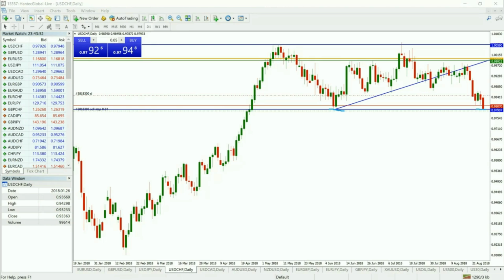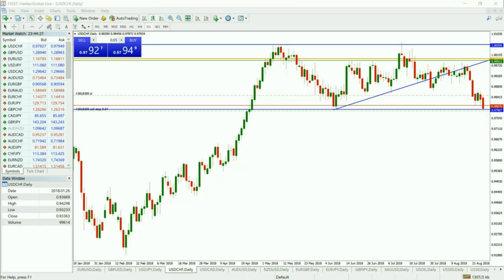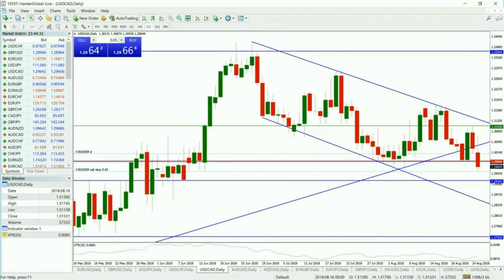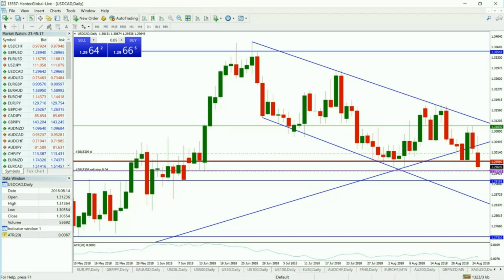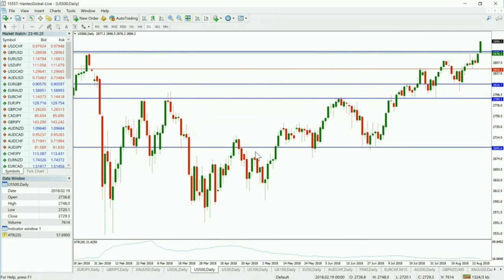Dollar Weakness and US Index Strength | Daily Trade Watch